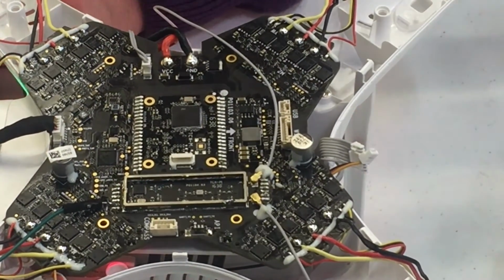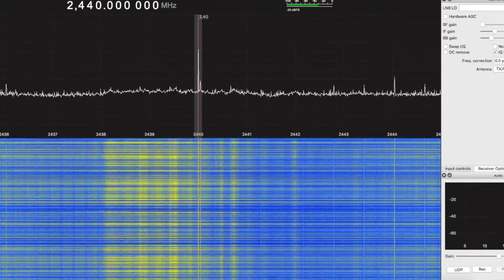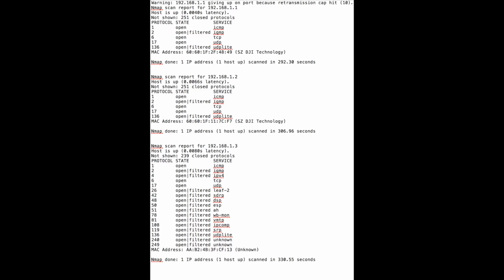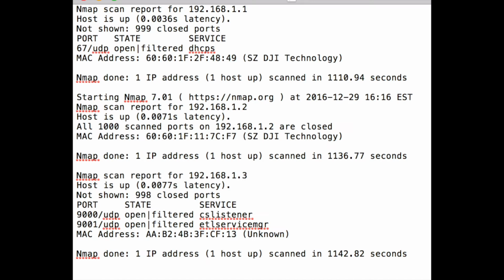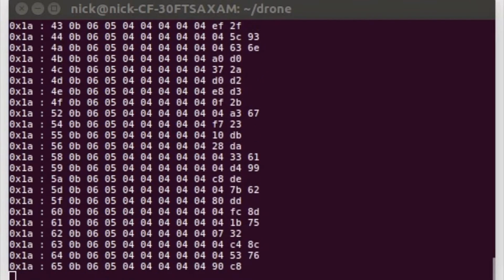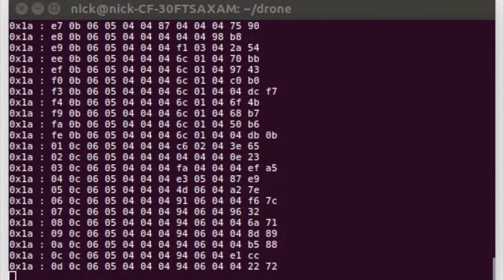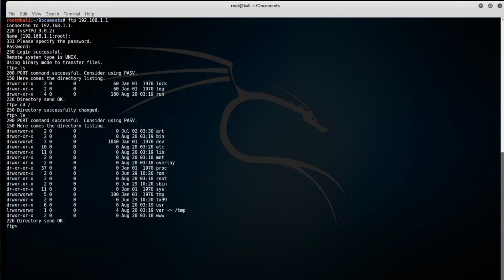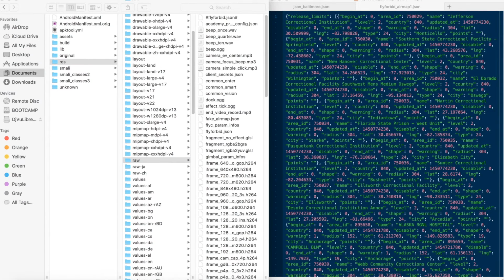droneslayers OpenWERX Drone Challenge January 2017